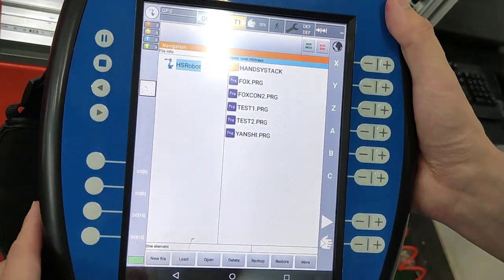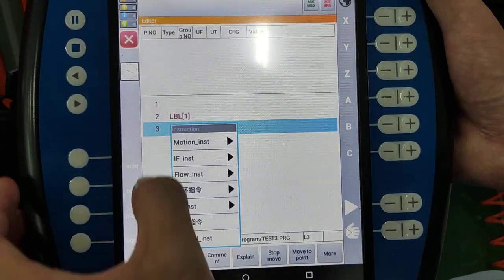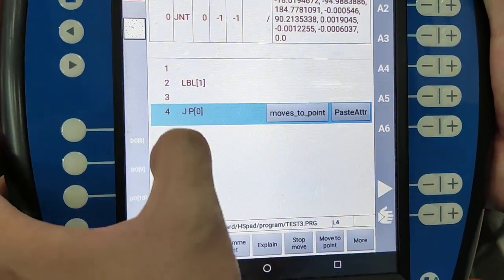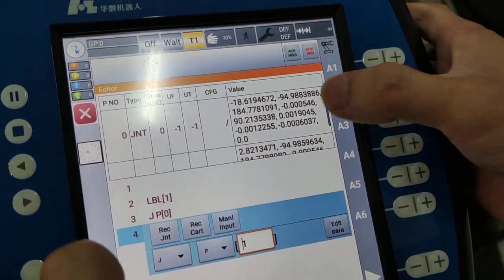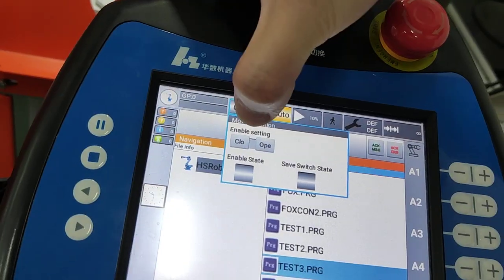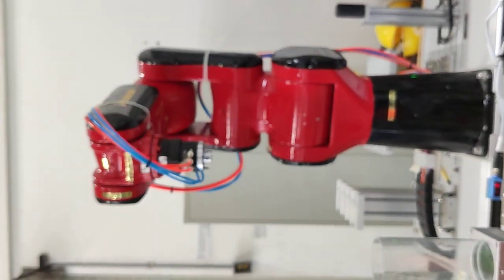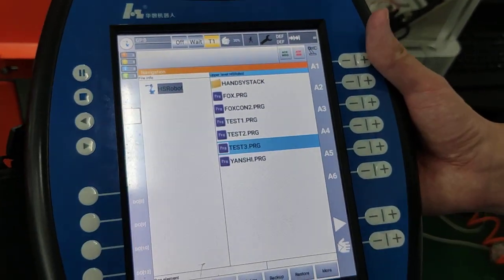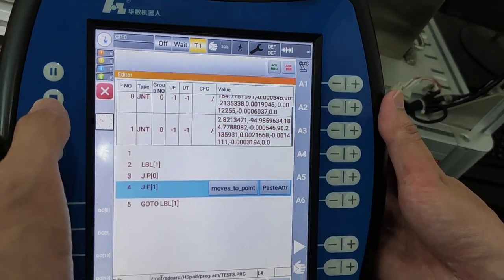Part two how to write a program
how to write a program